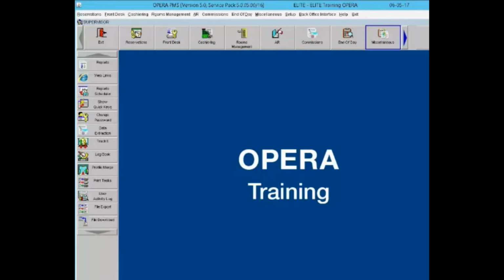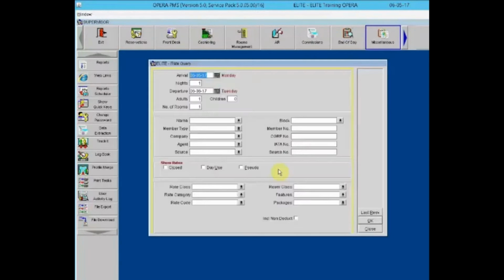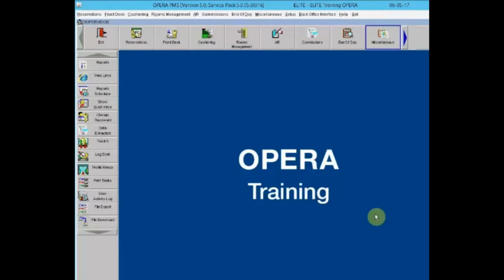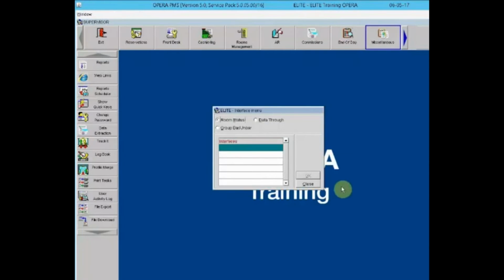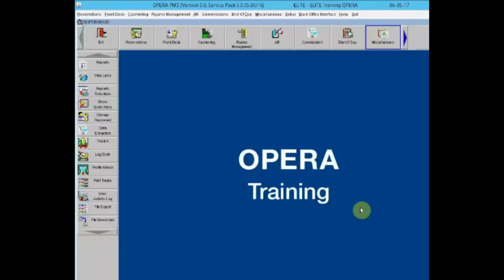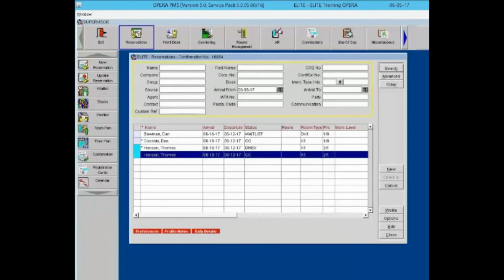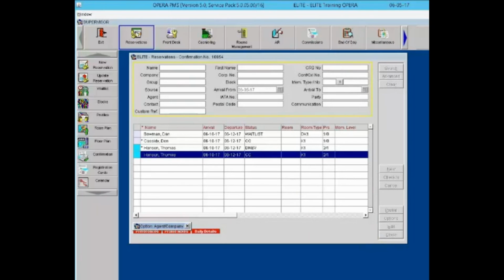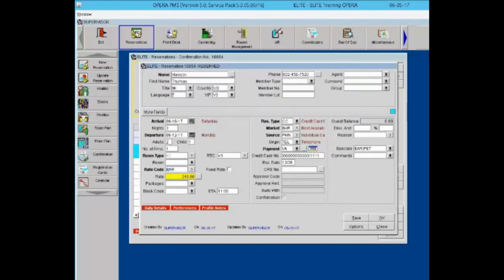كيفيه عمل مفتاح للغرفه من على نظام اوبرا للفنادق | Opera System Quick Keys